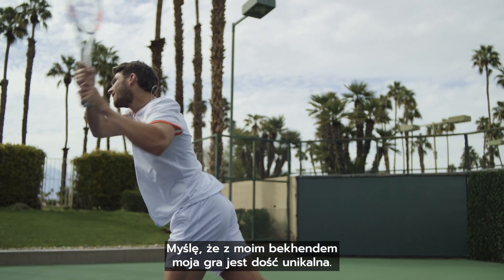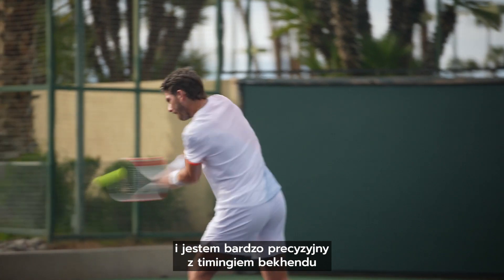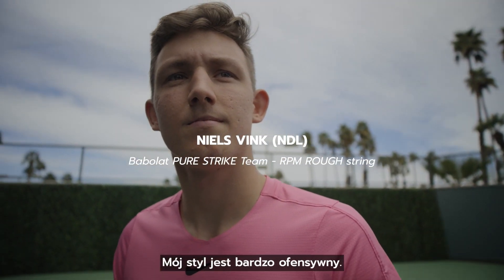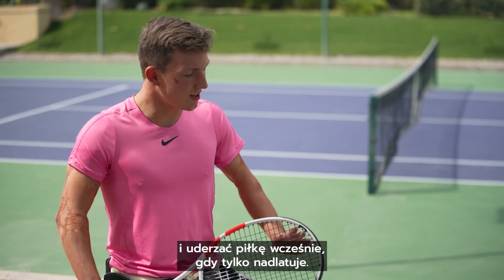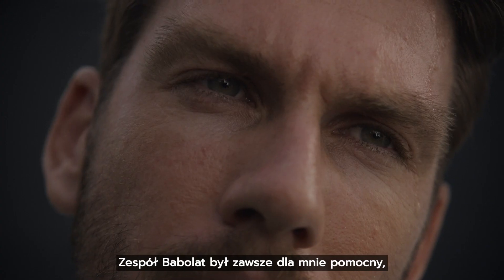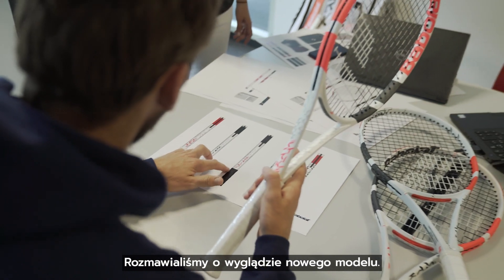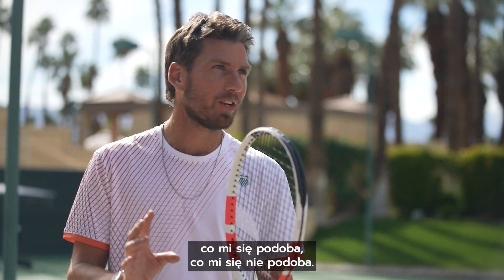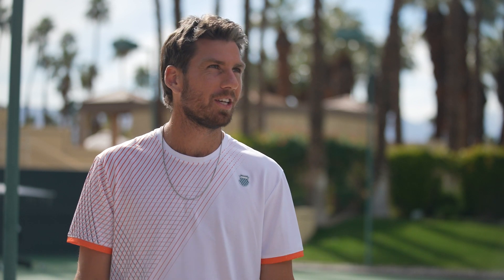Pure Strike 4. generacji - zobacz opis kolekcji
Co zmieniło się w najnowszej edycji rakiet Pure Strike w stosunku do wcześniejszych modeli - zobacz wideo pokazujące ewolucję i nowe technologie w rakietach Pure Strike. Więcej